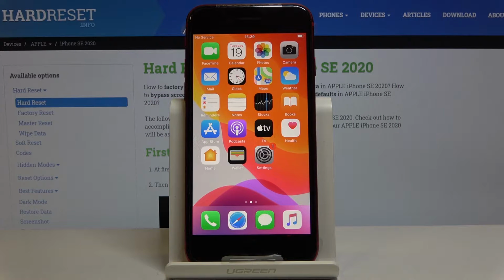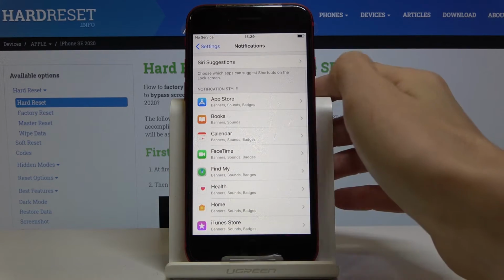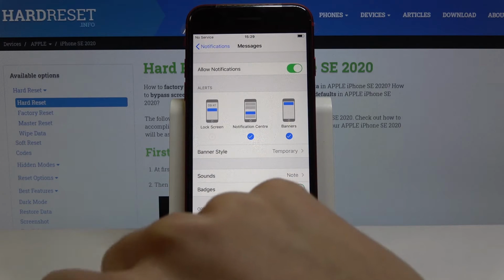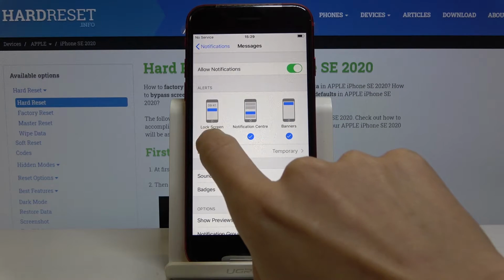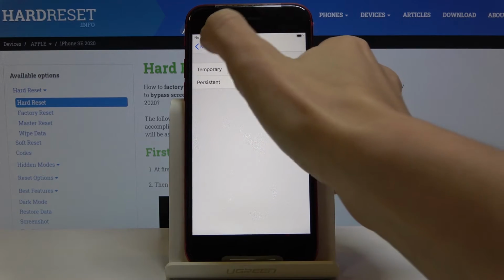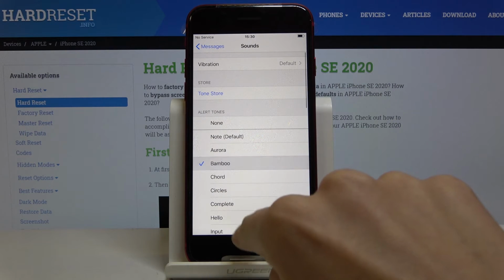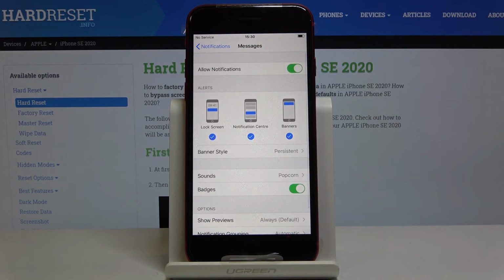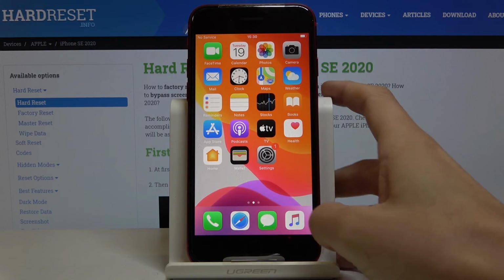How to Manage Message Notifications in iPhone SE 2020 – Message Notifications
Learn more info about iPhone SE 2020:
In today's tutorial you will learn where to find and how to manage pop-up notifications on your iPhone SE 2020. You will learn how to allow the application to appear on the screen or how to block pop-up. You will also be able to decide where the notifications should appear - at the top, bottom or center of the screen, and you will be able to change the sound of these notifications and much more. Do not wait, join us and adjust the notification settings as you like!

How to Customize Notifications in iPhone SE 2020? How to find Notifications Settings in iPhone SE 2020? How to change notification settings in iPhone SE 2020? How to manage notifications in iPhone SE 2020? How to change notification sound in iPhone SE 2020? How to turn off notifications in iPhone SE 2020? How to enable notifications in iPhone SE 2020? Where are the notification settings in iPhone SE 2020?